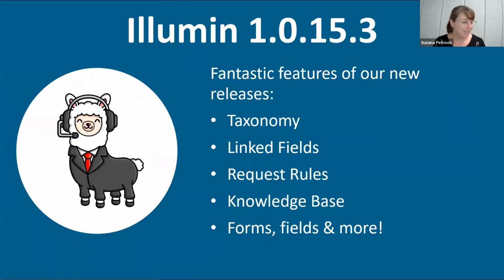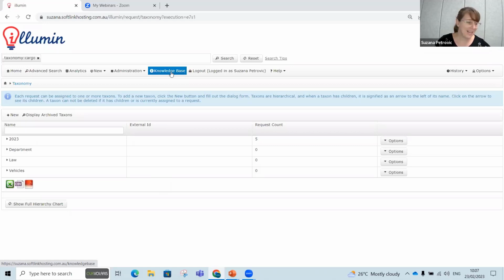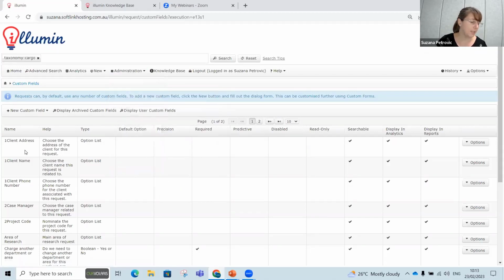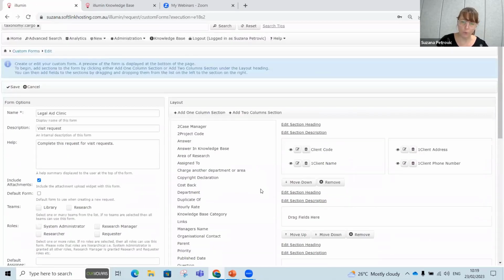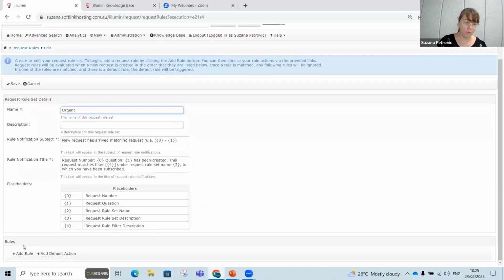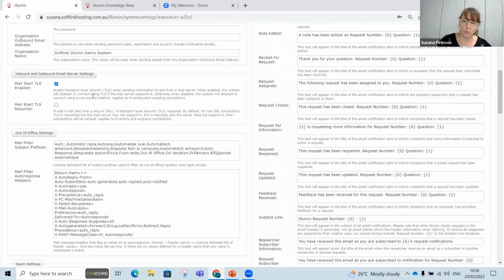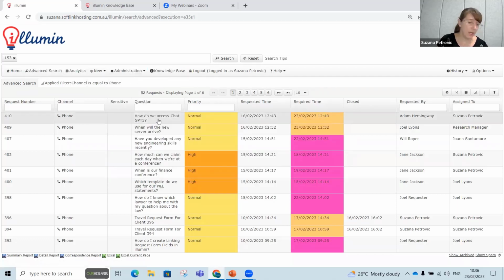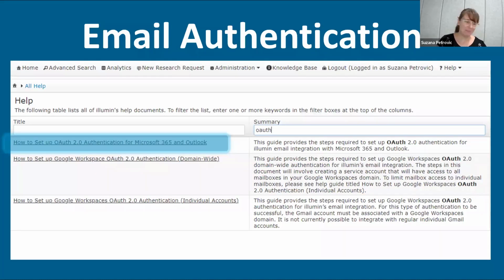What's New - illumin 1.0.15.3 New Release Webinar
This webinar recording will provide an outline of the exciting new features and enhancements in illumin 1.0.15.3.

00:10 - Introduction
00:56 - Features covered in this release webinar
01:39 - Access to help guide
02:05 - Taxonomy
05:07 - Taxonomy - searching & filters
06:36 - Taxonomy - Knowledge Base
08:39 - Administration menu changes
09:52 - History & stopwatch
10:13 - Linked fields
10:45 - Linked fields - enable feature
11:10 - Linked fields - custom fields
11:58 - Linked fields - manual definition or import
13:57 - Linked fields - custom forms
14:41 - Linked fields - field mapping
16:15 - Linked fields - 'open' option
17:07 - Linked fields - 'read only' option
20:57 - Request rules
27:00 - Knowledge Base & analytics enhancements
27:05 - Knowledge Base - radio button keyword search
27:25 - Analytics - Source ranking reporting
28:55 - Passwords & account creation
30:06 - 'Reply from' email address
30:54 - Default request form for teams
31:31 - Sent emails log
32:04 - RTF editor for forms
32:29 - Access only via permalinks for requestors
34:55 - Bulk updates via filters
35:53 - Close and request feedback
38:12 - Email notifications for closed requests
39:12 - Password complexity
42:13 - Conclusion